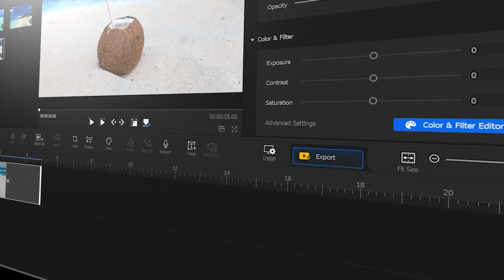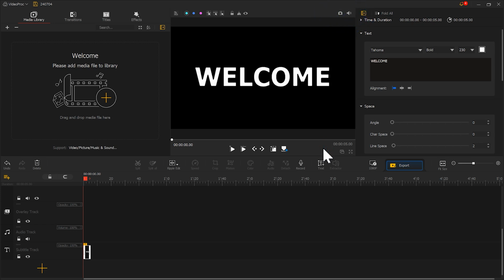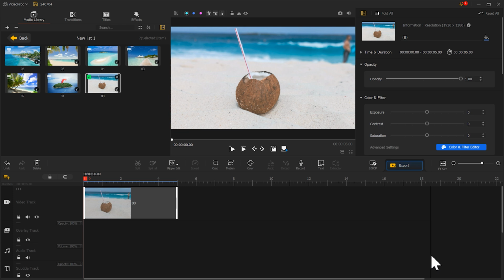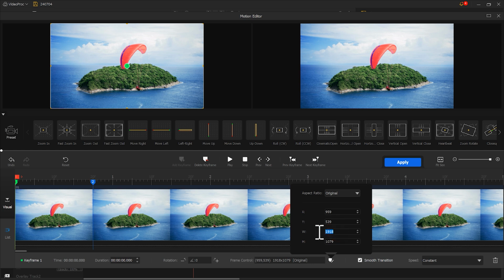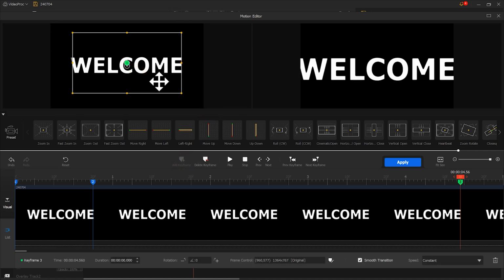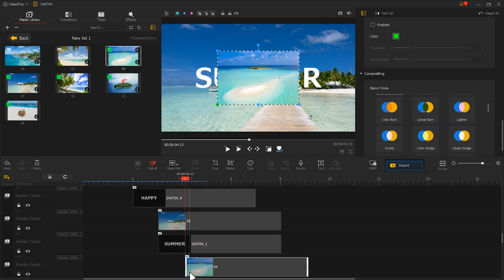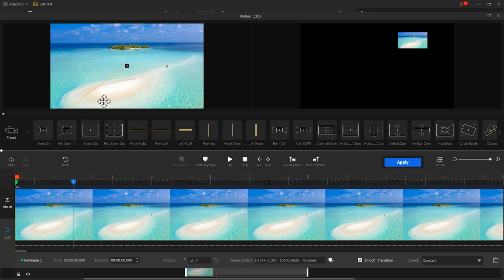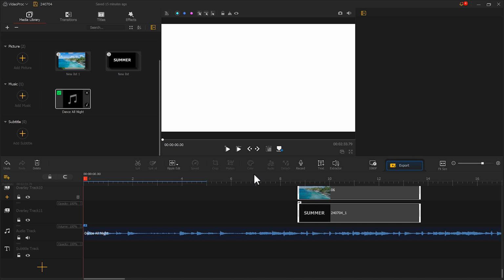Trendy Summer Intro Tutorial | Fast Cuts, Free Templates and More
Summer is here, and it’s time to give your videos a fresh, vibrant look with our Trendy Summer Intro Tutorial! In this video, we’ll guide you through creating a stunning summer-themed intro using fast cuts and free templates. Perfect for YouTubers, content creators, or anyone looking to add a splash of summer to their videos!

Timestamp:
00:00 Intro
00:36 Stretched text animation tutorial

the tag#CreateWithVideoProc!